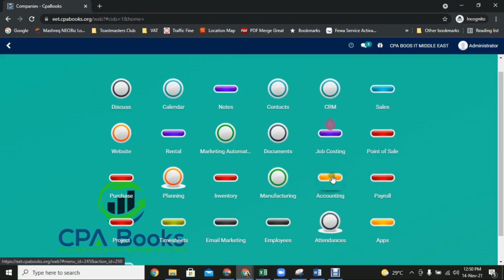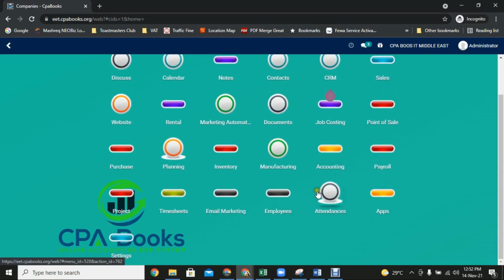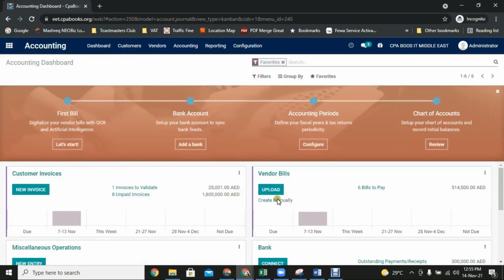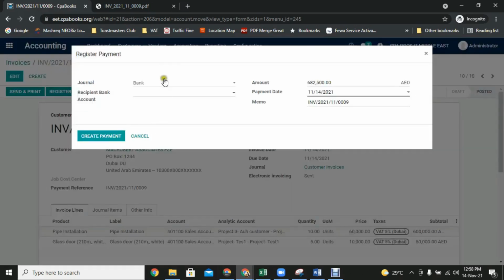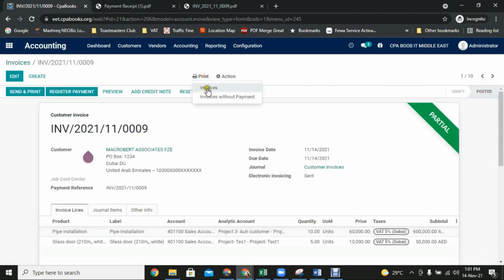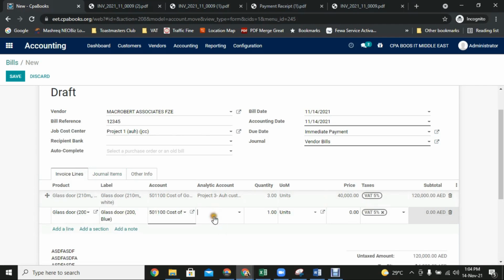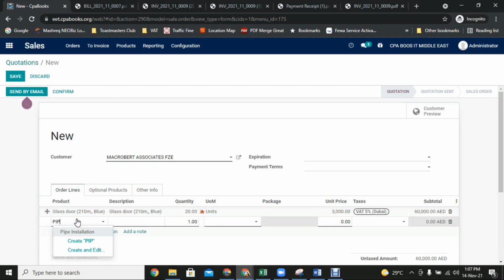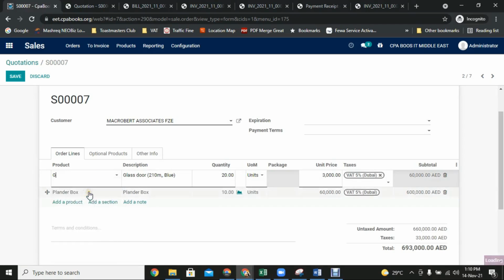How to use CPAbooks accounting software function in your business Tutorial 1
How to use CPAbooks accounting software functions in your business | Tutorial 1

CPA books are exciting, especially when you understand how the process works. The planning phase begins as soon as the accounting decision is made. Following are the steps involved in the accounting function.

Watch all videos from CPA Books Accounting software channel here

cpa books online cpa books arabic cpa books abu dhabi cpa books 2021